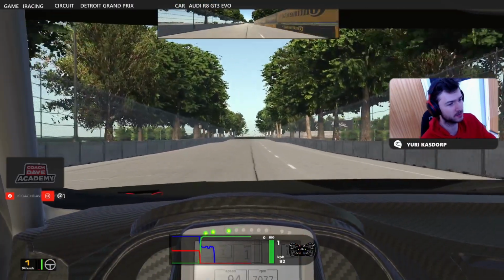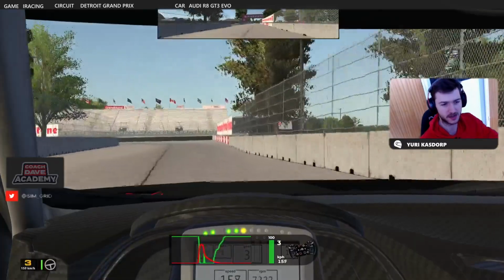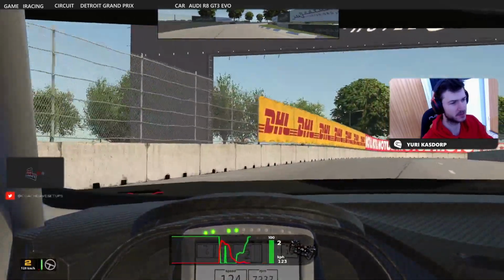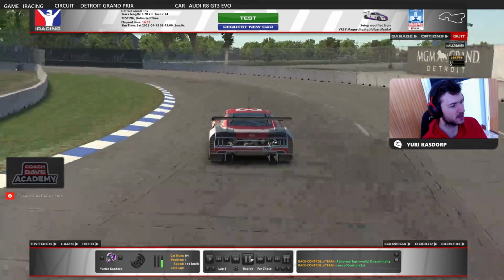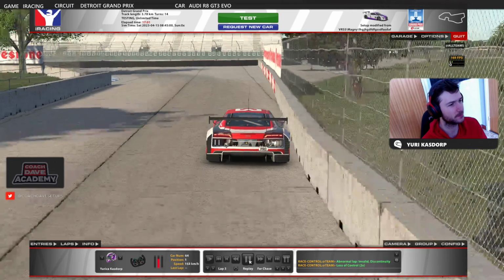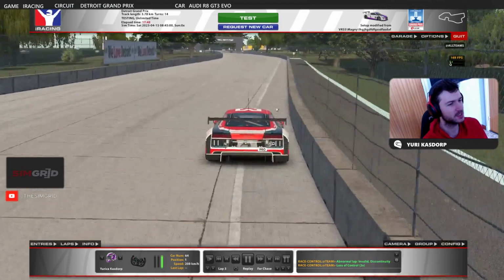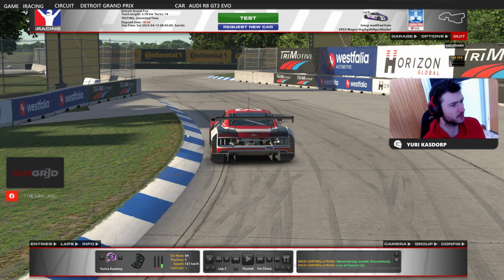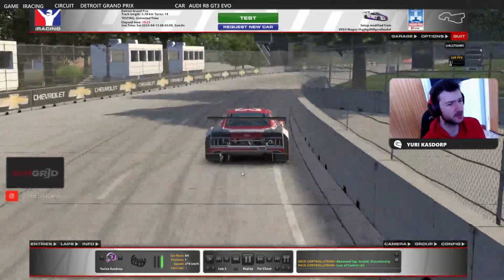iRacing Lap Guide: Audi R8 LMS GT3 at Detroit Belle Isle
Season: 2023 Season 2.
Week: 5
Creator: Yuri Kasdorp

Video Chapters:
0:00 Intro
0:30 Hot Lap
2:27 Sector 1
3:10 Sector 2
4:41 Sector 3
6:17 Outro